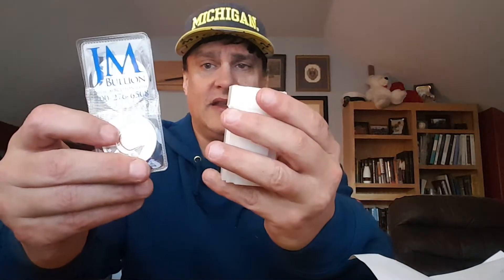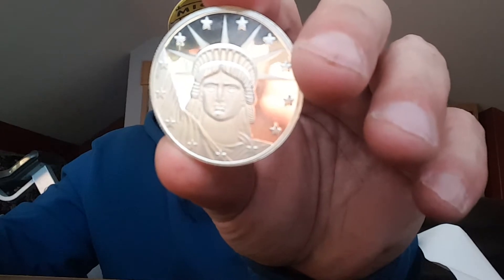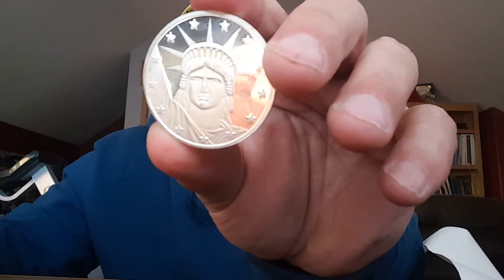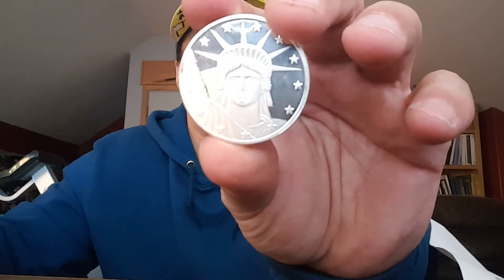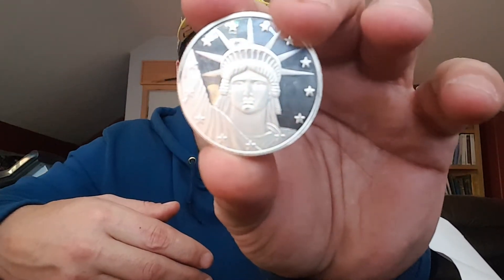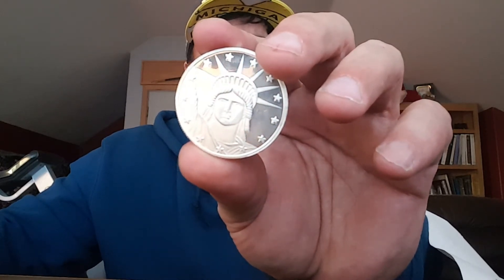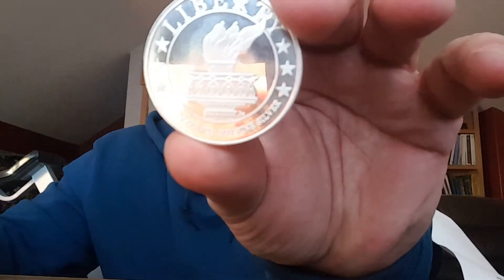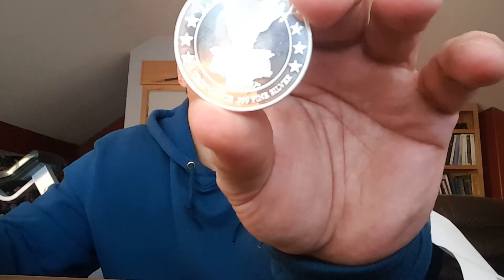Unboxing 22 SilverTowne Lady Liberty Silver Rounds From Bitconnect Profits!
In this video I do another unboxing of 22 SilverTowne lady liberty silver rounds from my profits at BitConnect! BitConnect is a $627,000,000 cryptocurrency coin that is a lending platform.  It is earning me an average of 1.17% a day on my money over 35% a month!  I am currently earning an average of approximately $500 per day without getting out of bed with BitConnect!